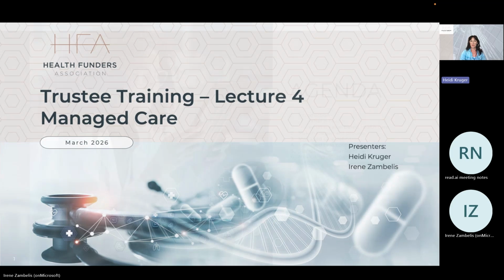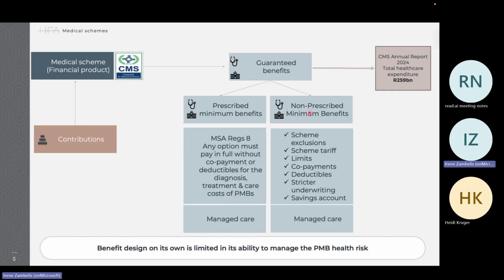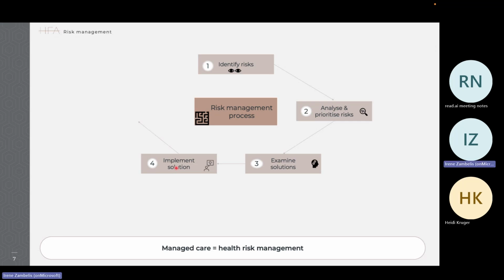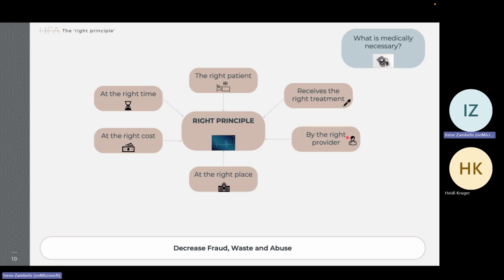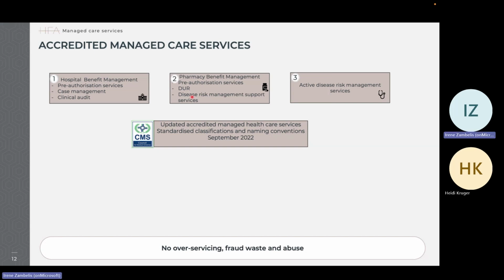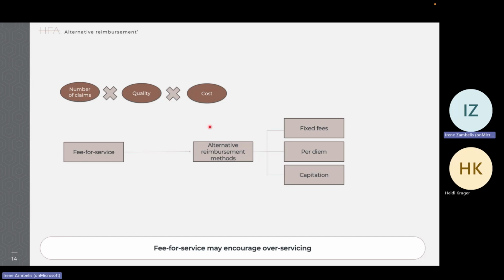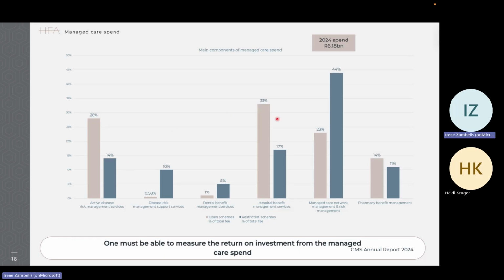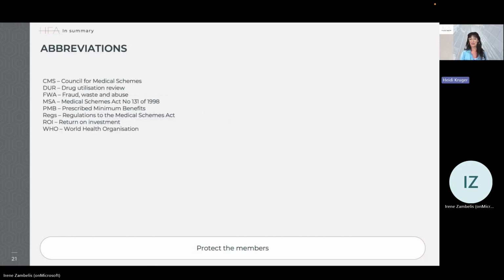HFA Trustee Training Module 4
Module 4 focuses on Managed Care, a key area at the intersection of cost control, quality of care, and responsible benefit management. This session unpacks the core concepts trustees need to fulfil their governance responsibilities, including value-based healthcare and the risk management processes underpinning medical schemes. It also explores how managed care works in practice, from contracting to regulatory standards, and how to assess its return on investment. By the end, trustees will have a clear understanding of how managed care supports scheme sustainability while ensuring members receive appropriate, high-quality care.